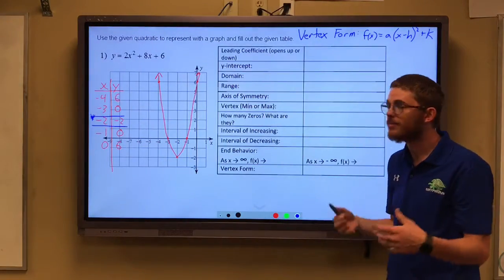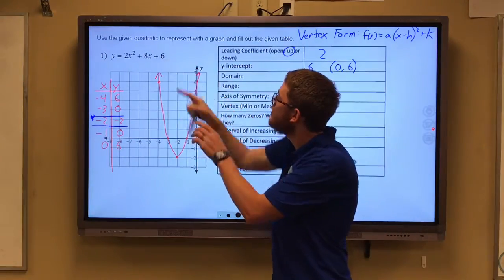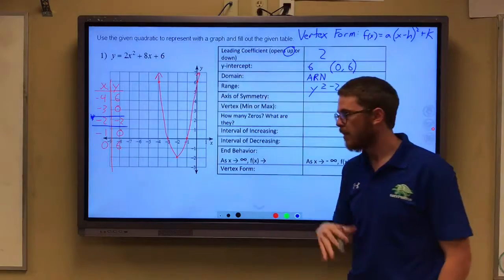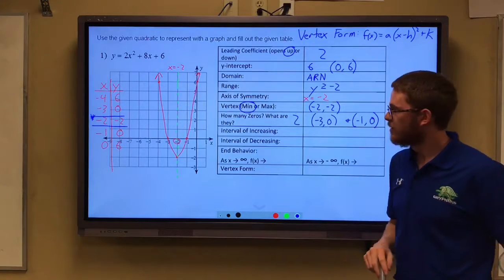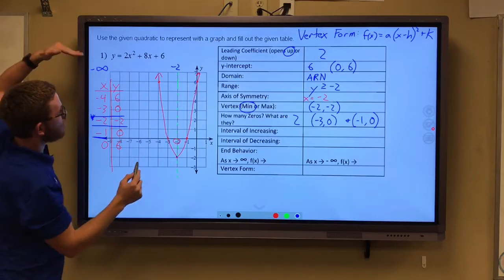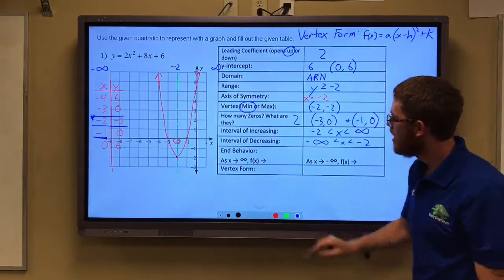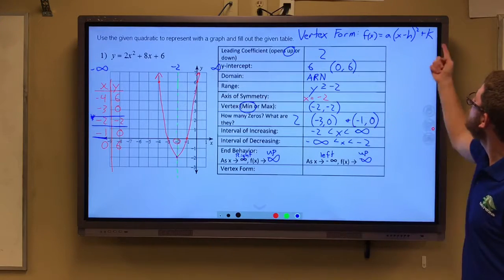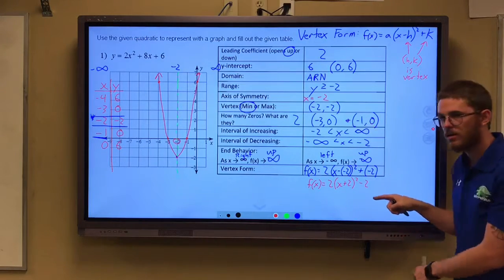Quadratic Function Characteristics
Finding Domain, range, end behavior, intervals of increasing/decreasing, vertex form, etc.